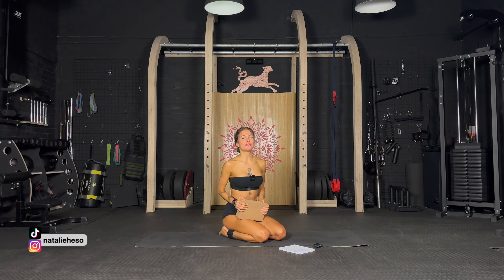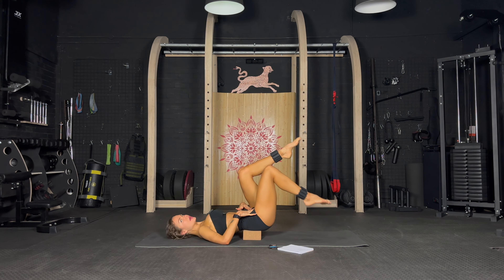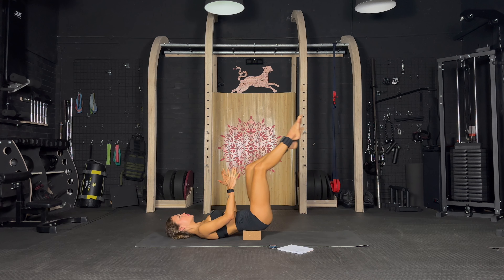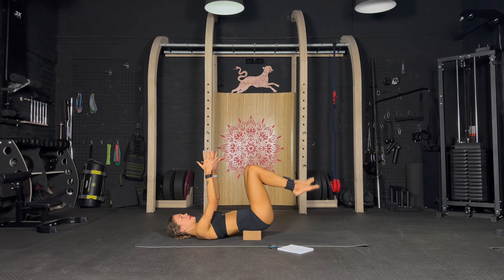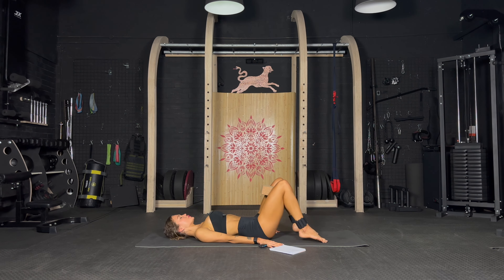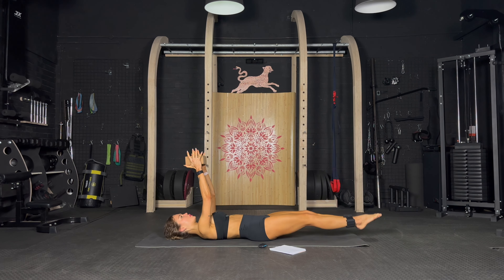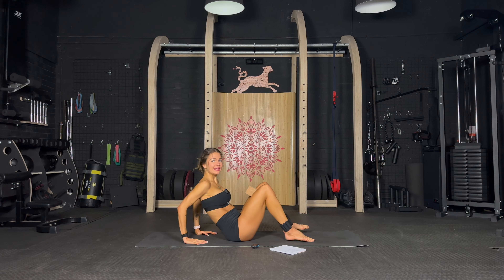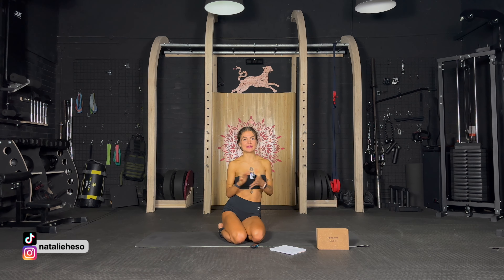Do This 10 Min Pilates Deep Core & Pelvic Floor Workout 3x a week For FLAT TUMMY| No Repeat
Hello Savage gang!!

You absolutely need this workout in your life! Pelvic floor health is so so important and not talked about enough. These are some of my favourite and super effective exercises to recruit and engage the deep core muscles and get you the strongest core ever!!!

This workout is for you if you want flat belly, get rid of belly pooch and also have control over your pelvic floor!! I am very serious about this. Strengthening your pelvic floor can help your sex life and overal well being baby!!

Do this workout regularly and consistently to reap all teh benefits!! YOU GOT THIS. Don't give up. Practice makes perfect. It is all about mind muscle connection, intention, focus and control. You can use ankle weights and a block for the best results!

Do this 3x a week for the best results in combination with healthy nutrition! Check out my 30 days nutrition guide below if you want to achieve the best results and build healthy sustainable habits!

Enjoy and give it your best!!!

(Code: HESO22 to save money!)

NUTRITION IS THE KEY! I believe in long-term, sustainable and enjoyable lifestyle shifts. I do not count calories, neither follow any specific diet. I believe in balance, consistency and habits that make you healthy and happy!